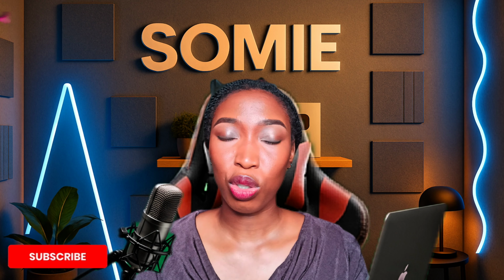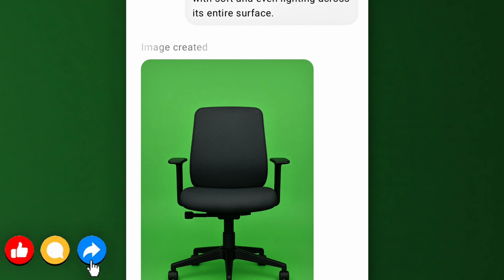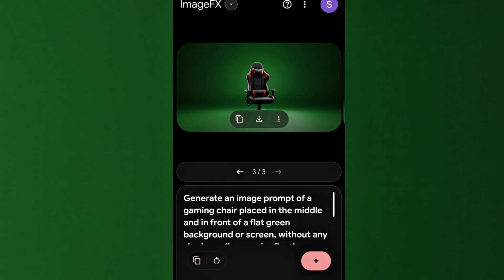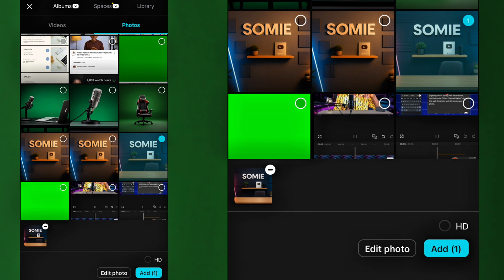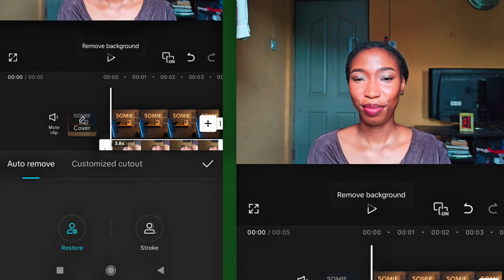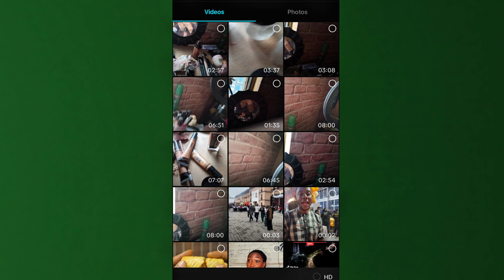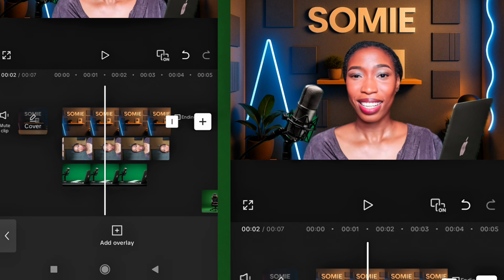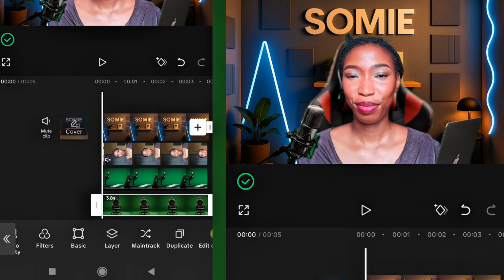How to FAKE a Studio Background for FREE!! (No Green Screen needed😱! )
Want to transform your background without a green screen or expensive software? In this video, I’ll show you how to create a realistic fake background for absolutely free! Whether you're filming at home or in a cluttered space, this trick will instantly upgrade your video quality and make your content look professional. You don't need a green screen.

What you'll learn:

Step-by-step guide to changing your background

Tips to make it look natural and seamless

Perfect for YouTubers, or anyone creating content on a budget!